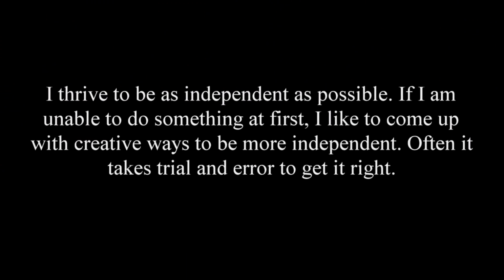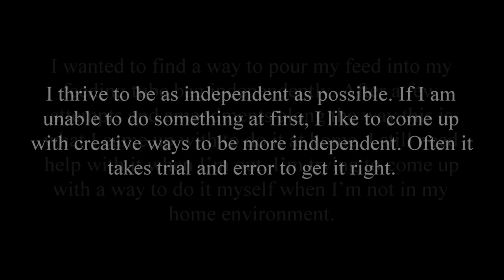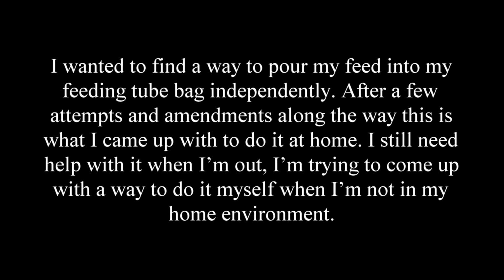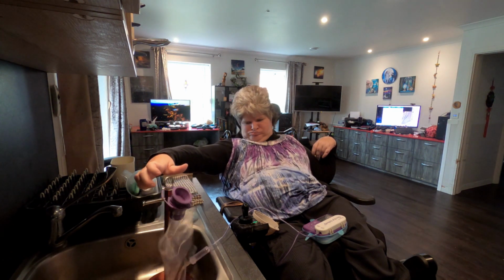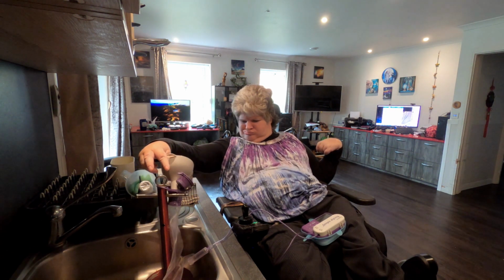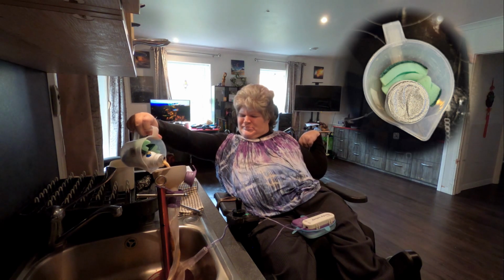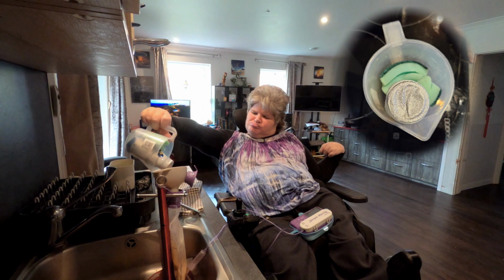Ann Triumphs E1: Filling my Feed bag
I thrive to be as independent as possible. If I am unable to do something at first, I like to come up with creative ways to be more independent.